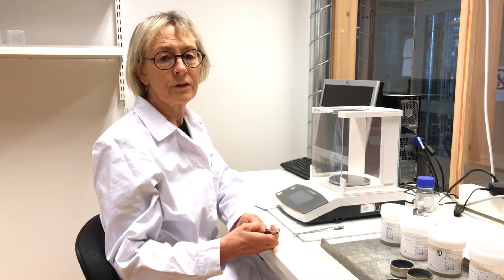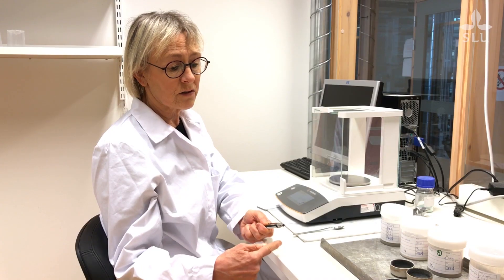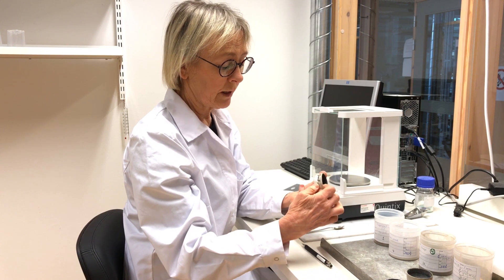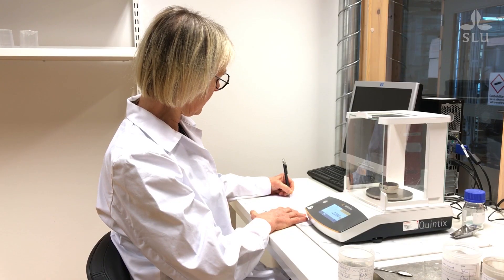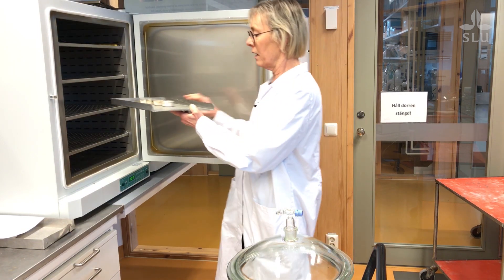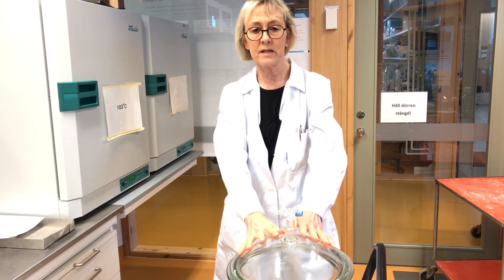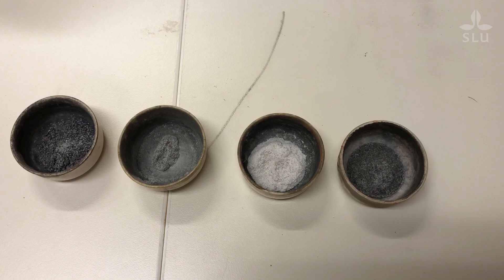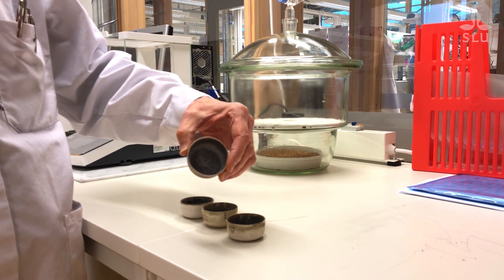Determination of dry matter content and ash for four different feed samples.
Education movie about determination of dry matter content and ash in different types of feed samples. Standard laboratory practices are thoroughly demonstrated and explained including:

- Weighing in milled samples prior to analysis
- Oven drying at 103 °C
- Ashing in an oven at 550 °C
- The use of dessicators